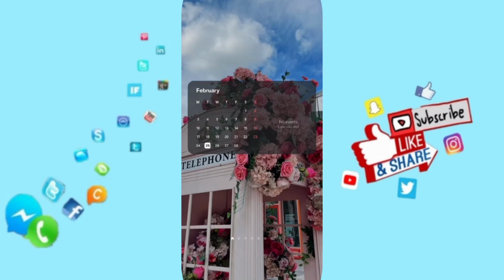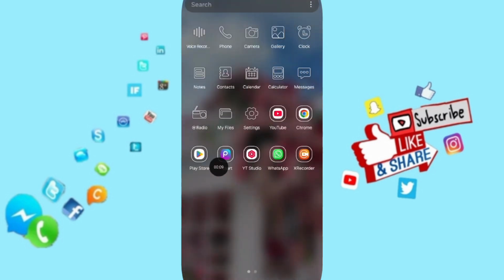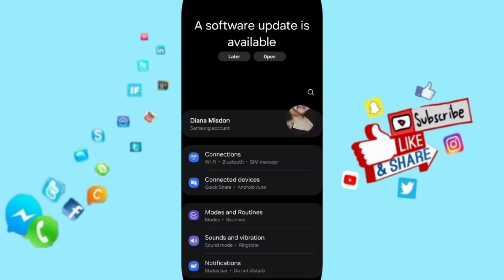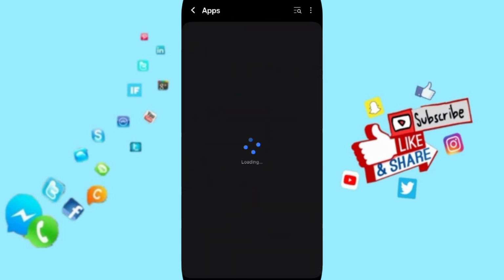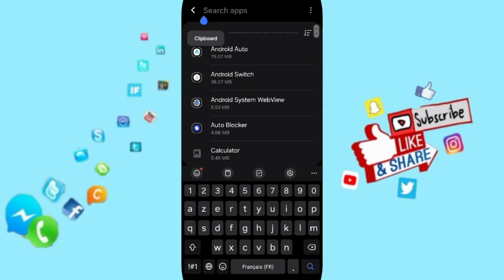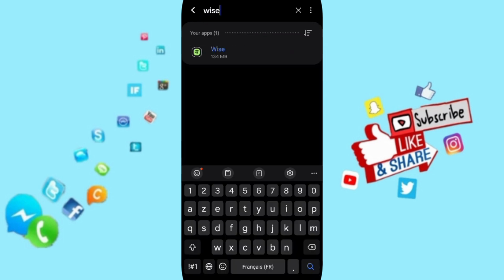How To Fix And Solve Server Error On Wise App | Easy Fix